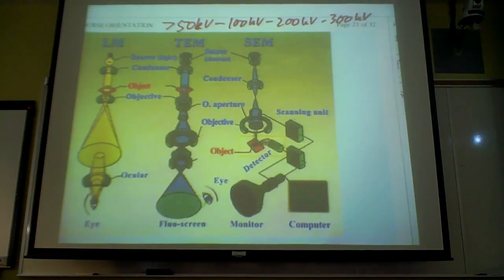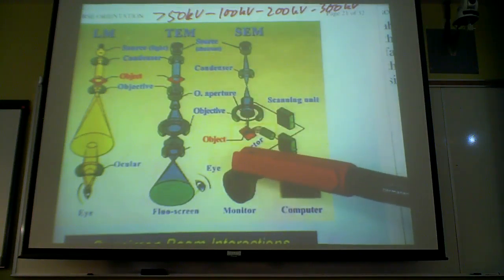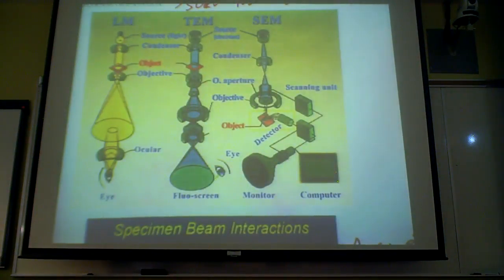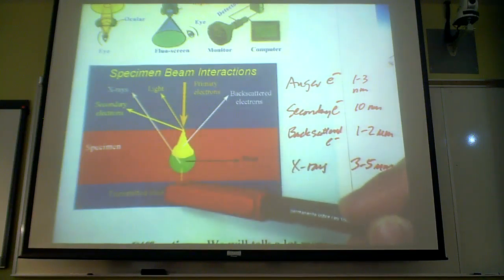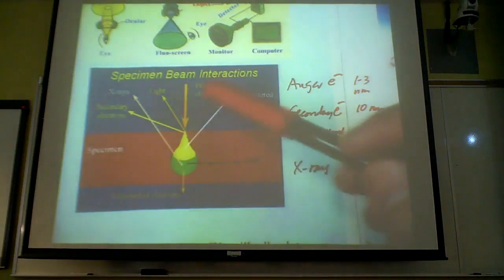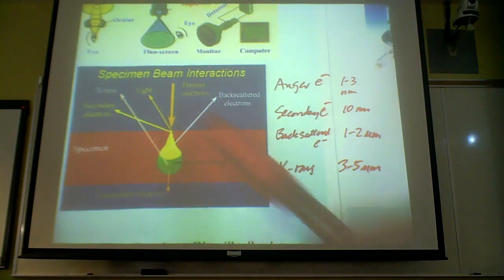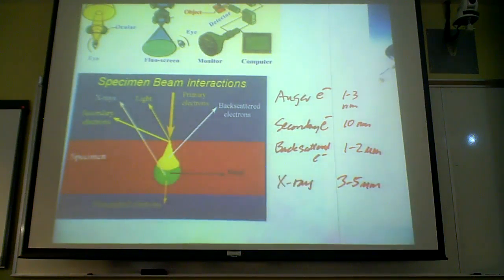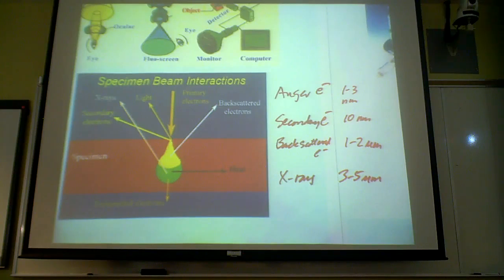Jan 19 -8